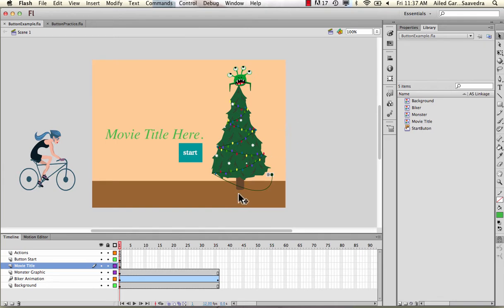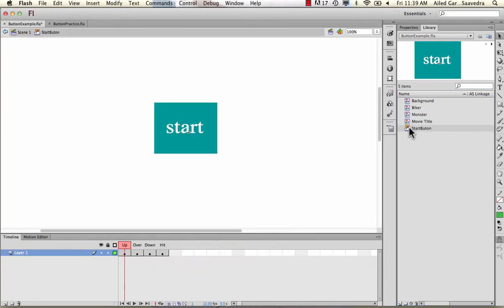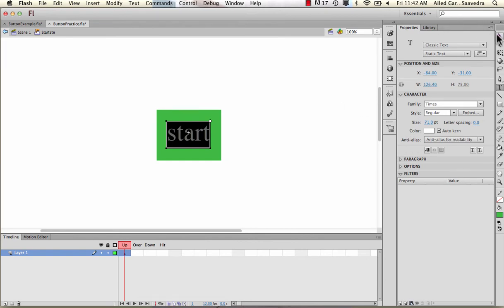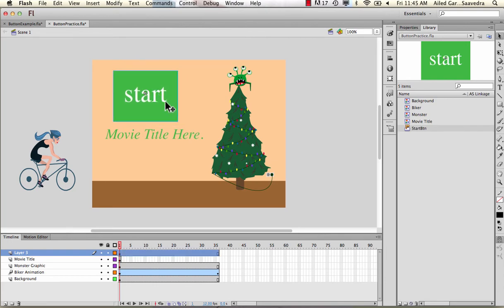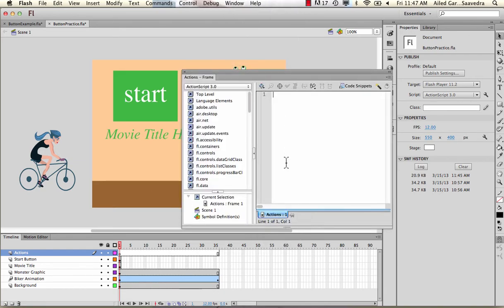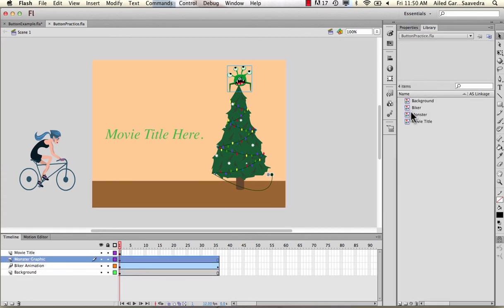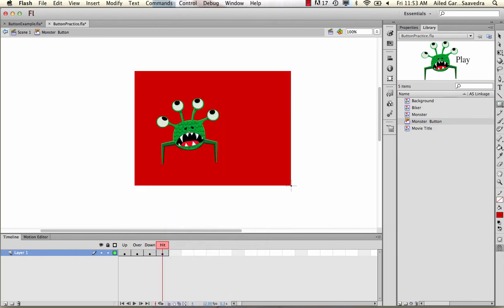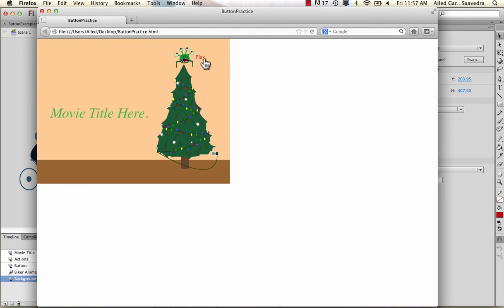WEEK 15 :: FLASH: Interactive Play Buttons